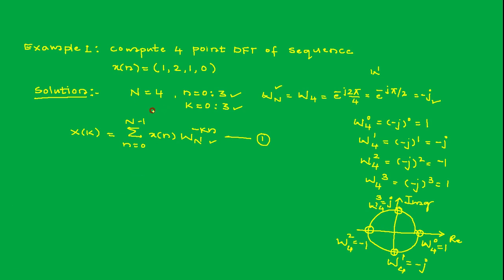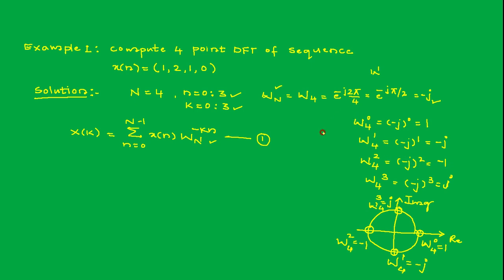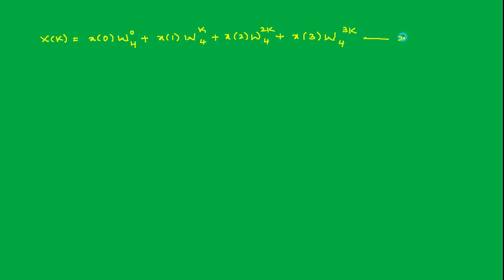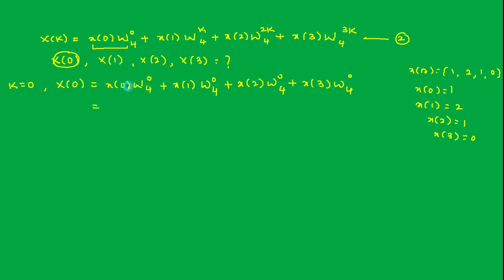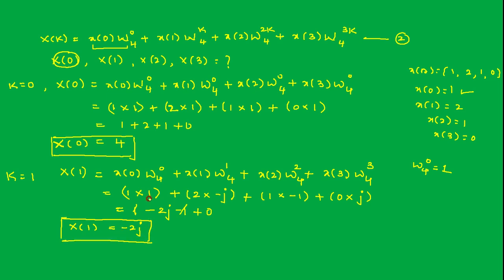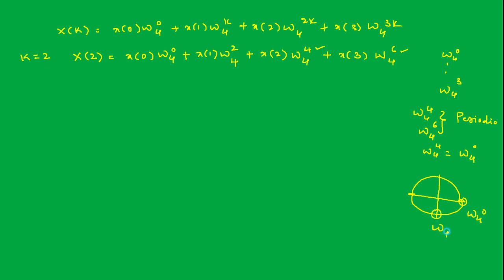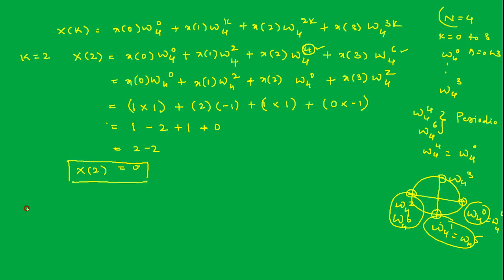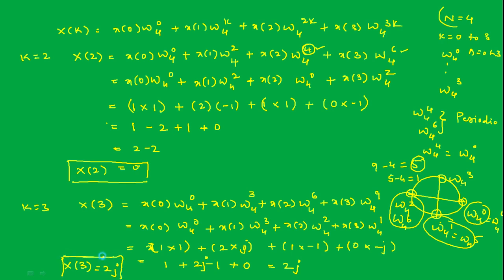JCE EC Mahaveer Chougala 18EC52 Module 1Lec 5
Numericals On N Point DFT